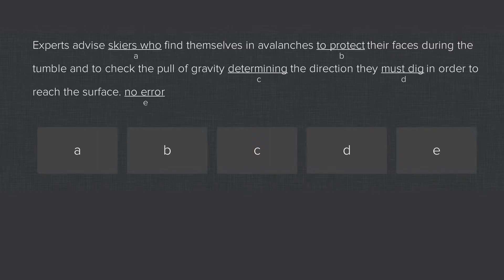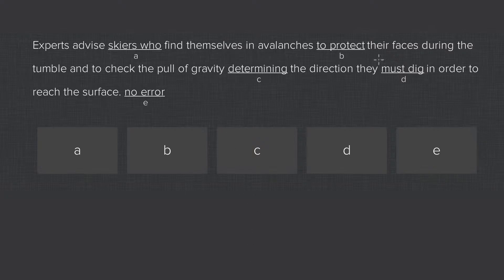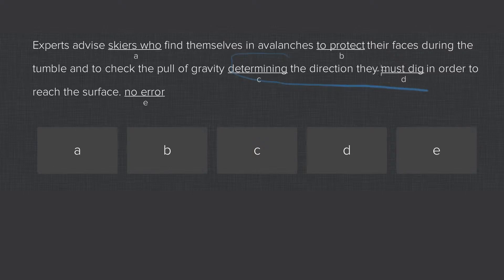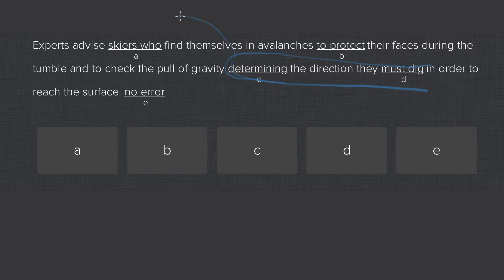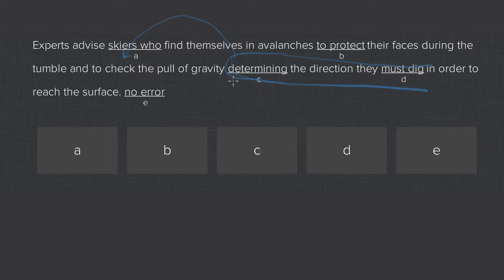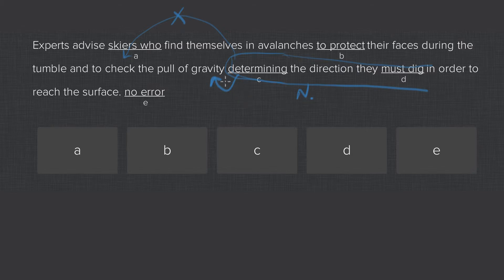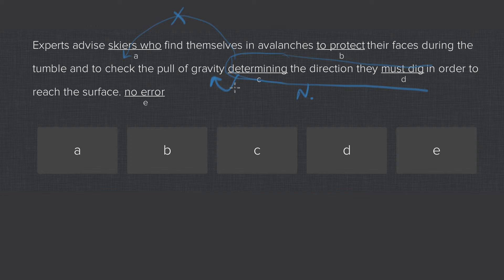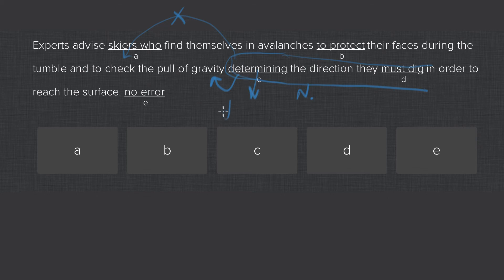Deterimine which gravity is a modifier on the SAT.mp4